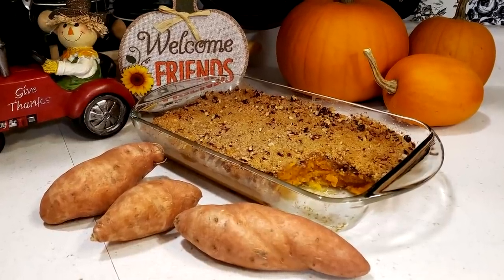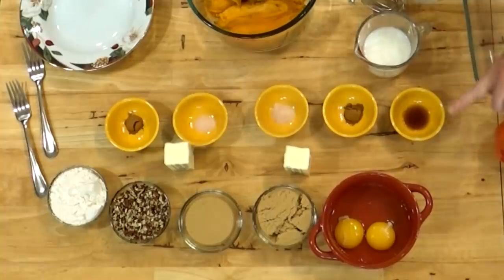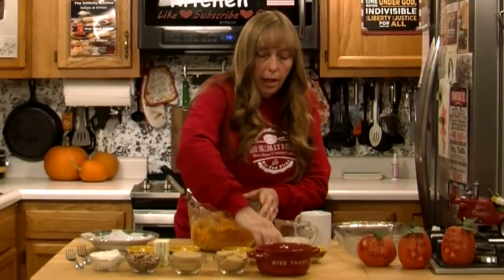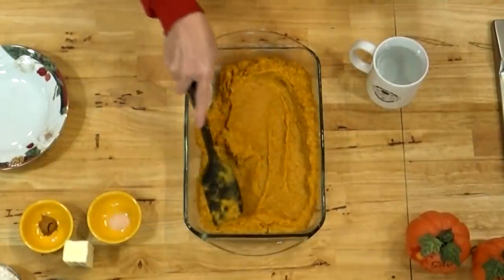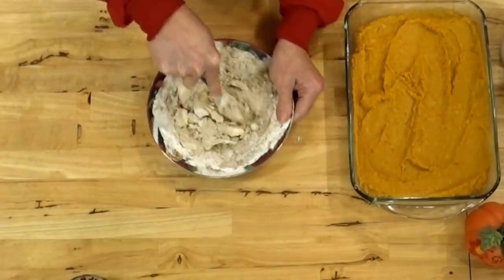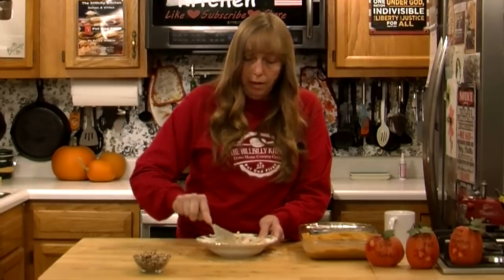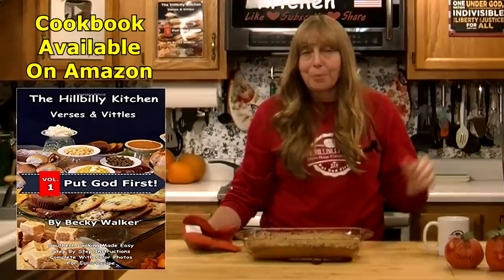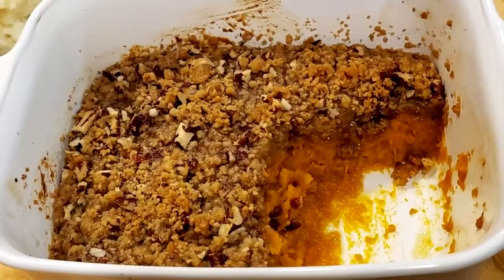Sweet Potato Casserole - With Secret Tip - The Hillbilly Kitchen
Sweet Potato Casserole This sweet potato casserole is sure to be a hit at any holiday gathering and you will make one of your family’s traditions. It is a perfect blend of taste, texture and aroma. It is so delicious you could serve it for dessert.

With the secret I share with you in this video your sweet potato casserole will be the best anyone who tries it has ever eaten and to make it even better it’s an amazing time saving trick. You can prepare this the day before your dinner and pop it in the oven about 45 minutes before you plan to eat.

This casserole is the perfect side dish for elegant dinner, family gathering, potluck at work or church and it works for any occasion – Thanksgiving Dinner, Christmas Dinner, Easter Dinner or a nice Sunday Dinner.

Keep praying for our Country! God has a plan and He is in control!

Ingredients:

4 cups Cooked Sweet Potatoes
½ cup Butter
1 cup Brown Sugar
½ cup Flour
½ cup Chopped Pecans
½ cup milk
2 Eggs
1 teaspoon Vanilla
1 teaspoon Cinnamon
¾ teaspoon Salt